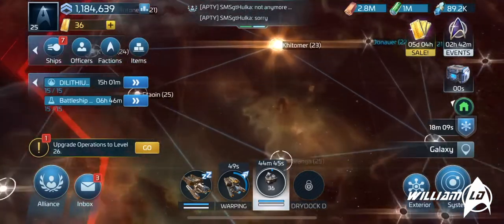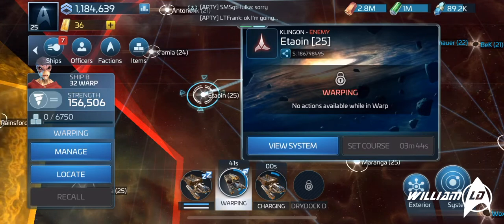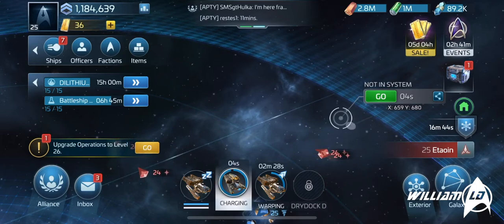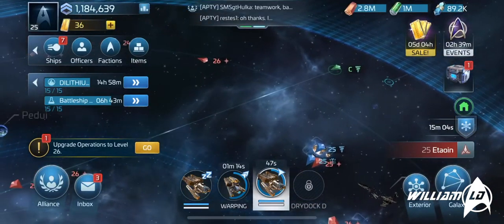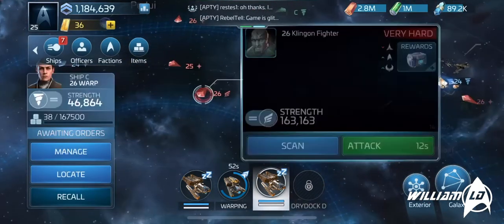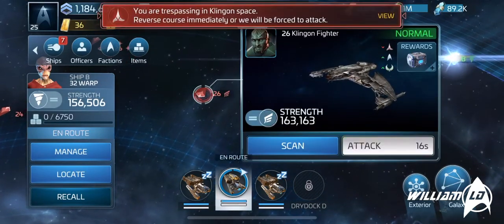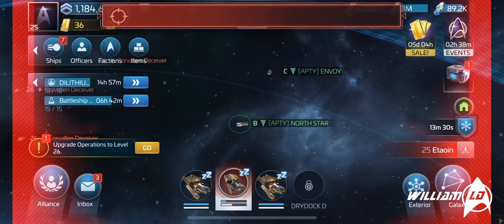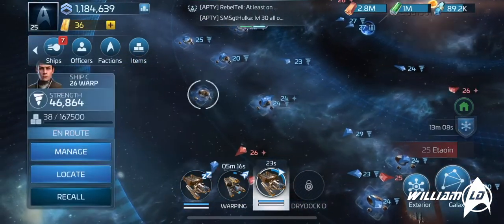Mining in Hostile Space // Star Trek Fleet Command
Having trouble collecting Ore, Crystal, Gas, Data, or Decoded Data in the game. Here is a simple trick that'll allow you to mine what ever you need in the galaxy.

Why do hostiles hit me while mining?
Works in Romulan Space, Klingon Space, Federation Space, and Augmented Space.